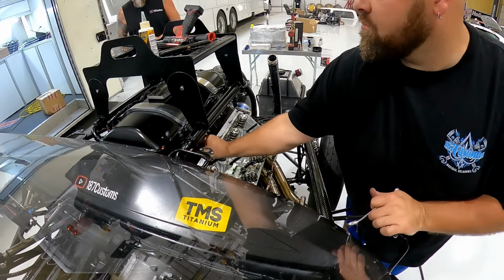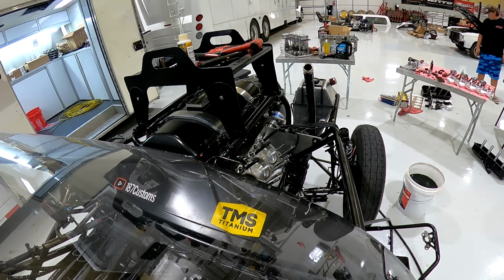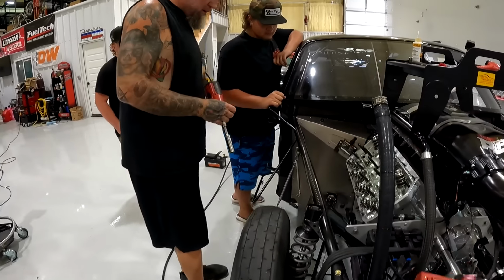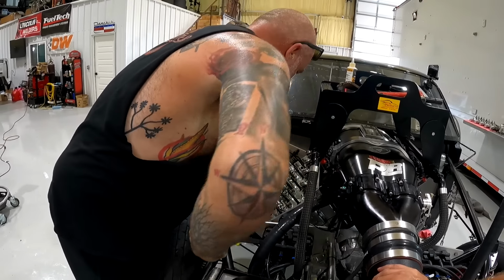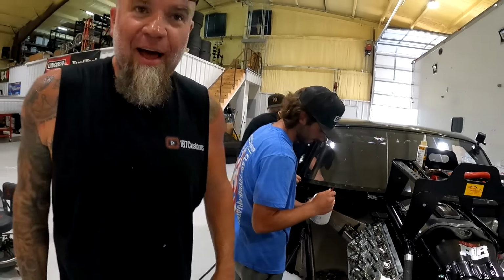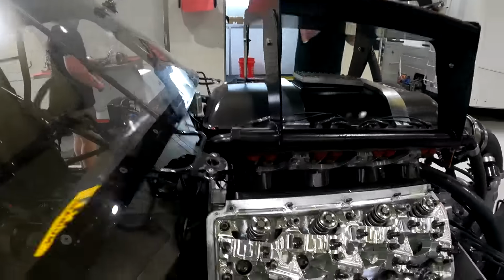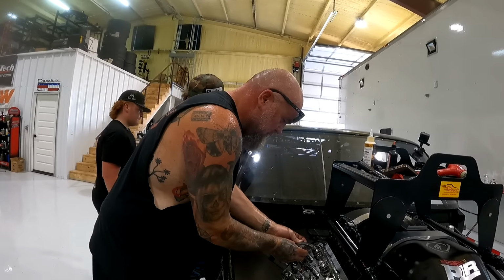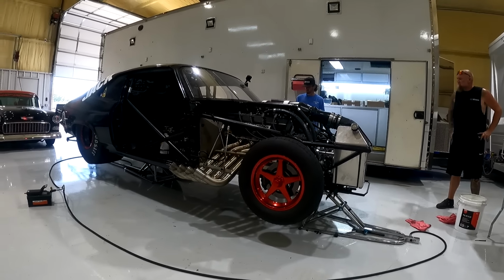Can We Freshen The Proline MH7 Hemi Ourselves?? Time For New Rods, Pistons, Rings, and Bearings!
30 passes on the MH7 Hemi and time for a freshen up!